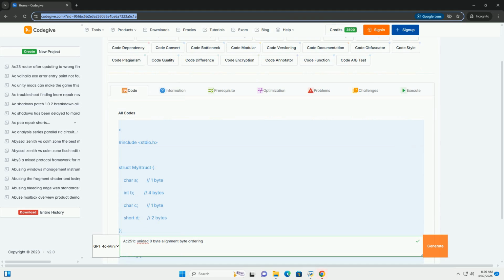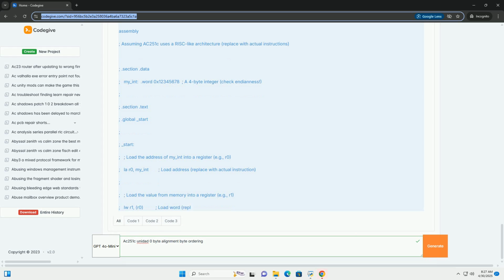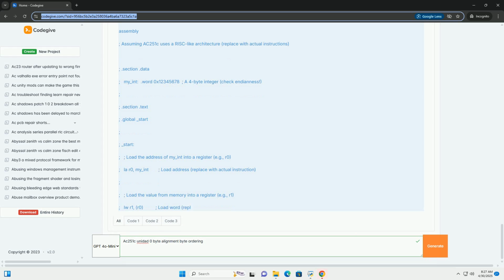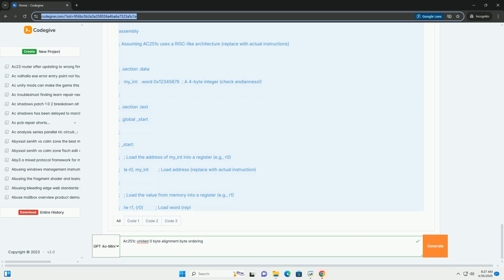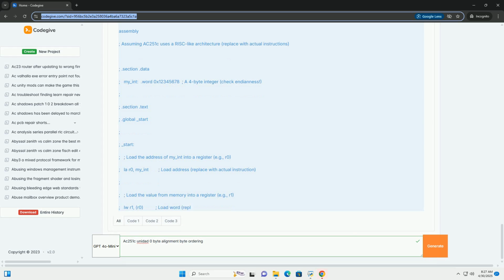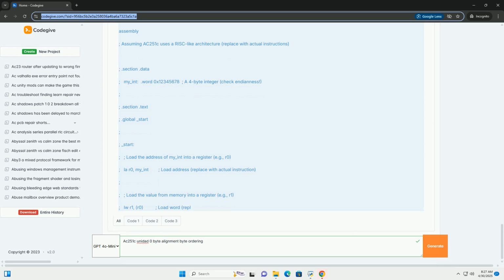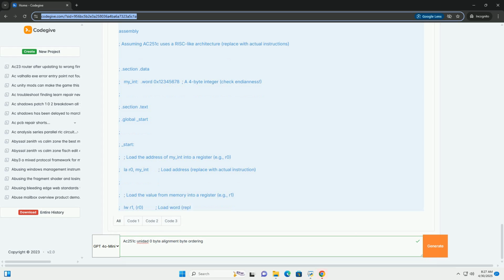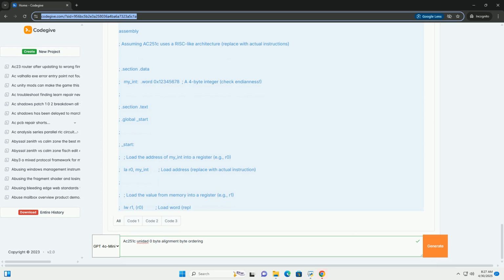Ac251c unidad 0 byte alignment byte ordering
okay, let's dive into ac251c unidad 0, focusing on byte alignment and byte ordering (endianness) within the context of the architecture, along with practical code examples. this is a foundational concept for understanding how data is stored and manipulated in low-level programming, especially on systems like ac251c, which might have specific constraints or behaviors.

**understanding byte alignment and byte ordering**

these two concepts are crucial for writing correct and efficient code, especially when:

*   dealing with data structures (structs/classes)
*   interacting with hardware (e.g., memory-mapped i/o)
*   networking (transmitting data between systems)
*   porting code between different architectures

**1. byte alignment**

*   **what it is:** byte alignment refers to the memory addresses at which data objects (variables, struct members, etc.) are stored.  the processor often has restrictions on the addresses it can efficiently access.  for example, a 4-byte integer might need to be stored at an address that is a multiple of 4.

    *   **performance:**  misaligned accesses can significantly slow down memory operations.  some architectures might require multiple memory cycles to fetch a misaligned word or even throw an exception (alignment fault).
    *   **correctness:**  some architectures *strictly* require alignment. if you try to access a misaligned value, your program might crash or produce unpredictable results.
    *   **portability:** different architectures have different alignment requirements. code that works on one architecture might fail on another due to alignment issues.
*   **how it works:** compilers often insert padding bytes into data structures to ensure that members are properly aligned. the default alignment for each data type typically matches its size (e.g., a 4-byte integer is aligned to a 4-byte boundary).

*   **common alignment rules:**
    *   `char`:  typically aligned to a 1-byte boundary (any address ...

Ac251c
 unidad 0
 byte alignment
 byte ordering
 data alignment
 memory management
 architecture
 endianness
 digital systems
 programming
 computer architecture
 embedded systems
 data structures
 performance optimization
 code efficiency